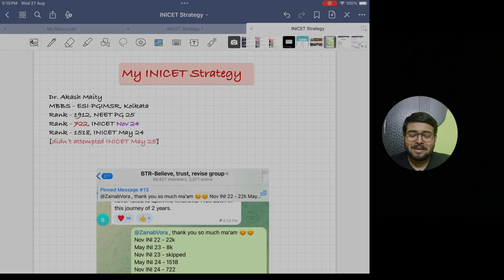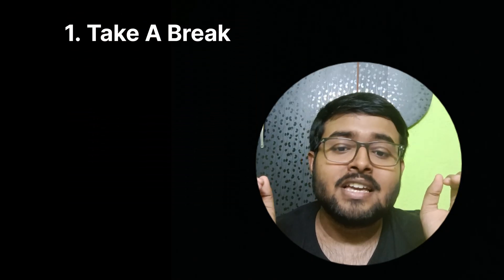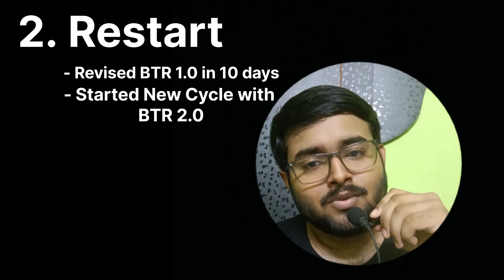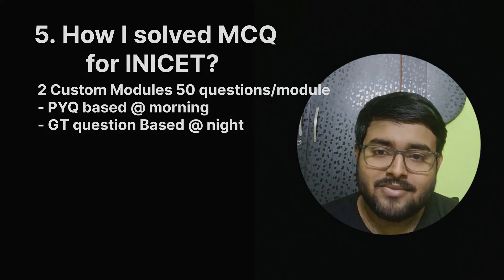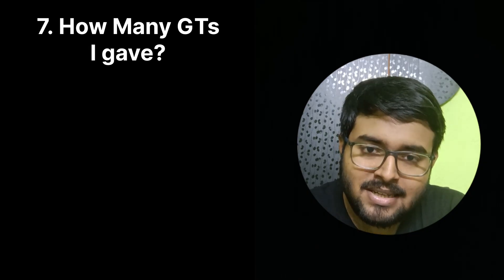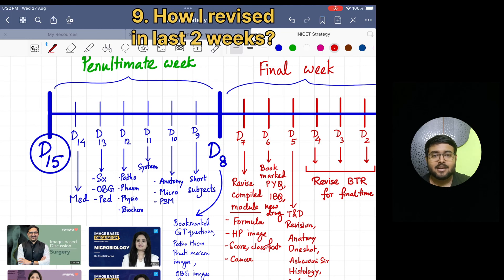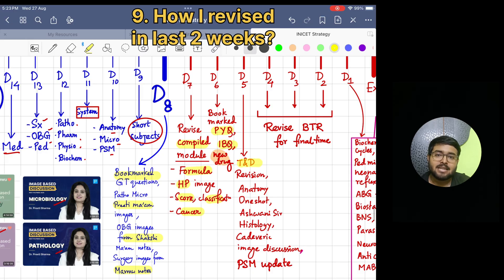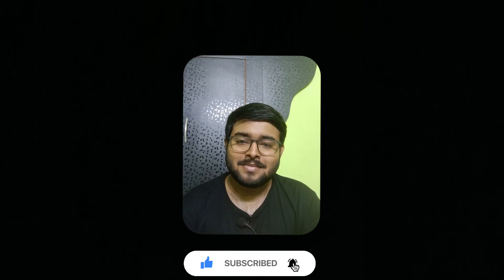My Strategy For INICET November ✨Target INICET November 25 ✨neetpg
myself dr Akash and I have secured a rank of 1912 in Neet pg 25. Also I had secured a rank of 722 in inicet Nov 24. In this video I am going to share strategy which I have used during my inicet exam.
Let's start!

Time stamps:

0:00 - Introduction
0:27 - Take a break
1:01 - Restart
2:30 - How I did systems of BTR?
2:56 - My schedule
3:06 - How I solved MCQ for INICET?
3:33 - How I did T&Ds of BTR?
3:52 - How Many GT I gave
4:28 - How I Revised in last 1 month?
5:19 - How I Revised in last 2 weeks?
7:36 - Outro